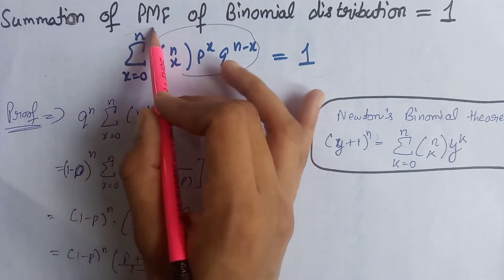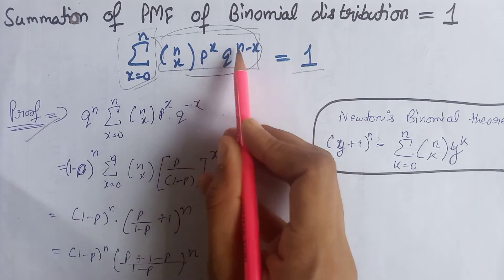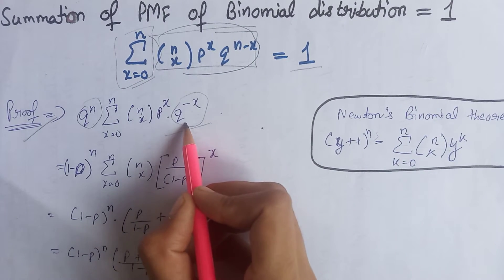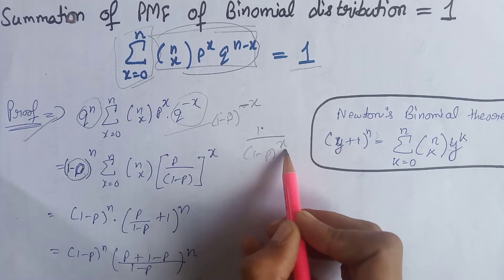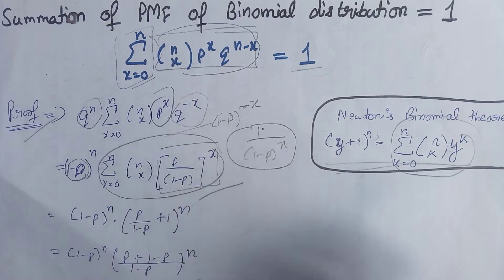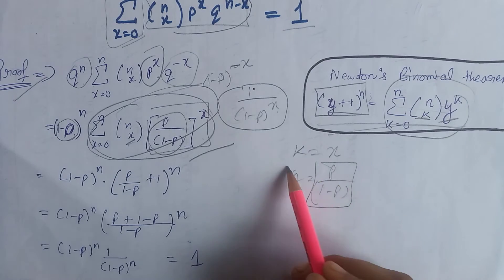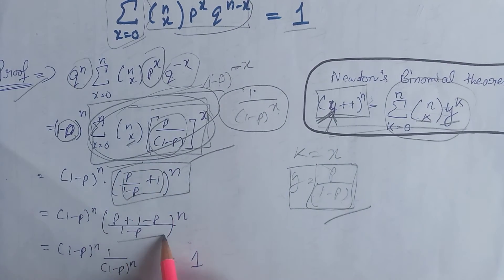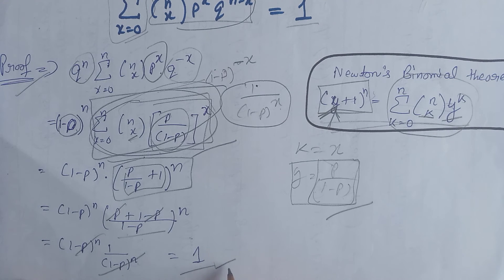summation of pmf of binomial distribution is equal to 1